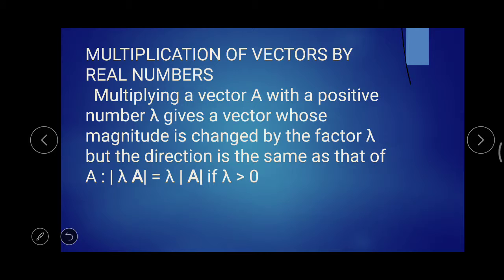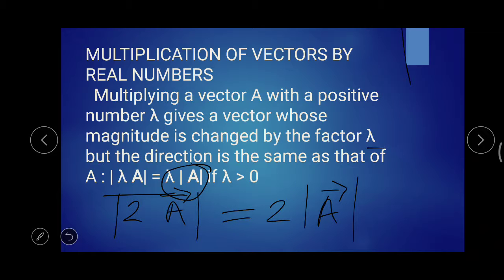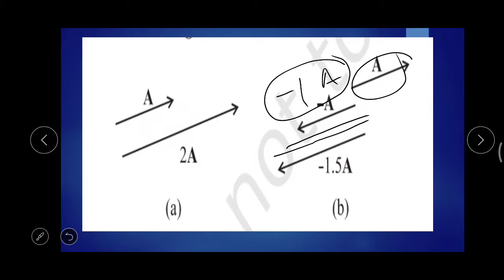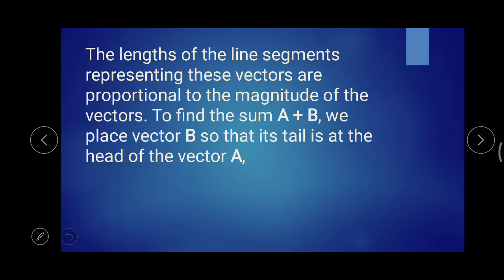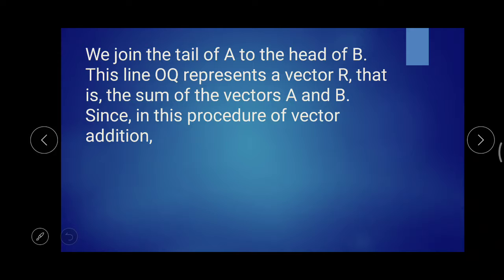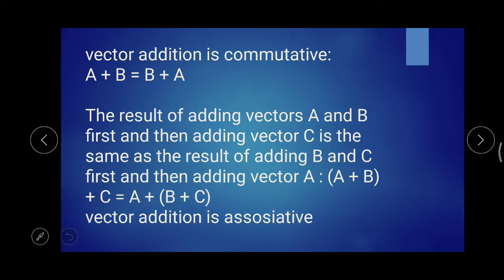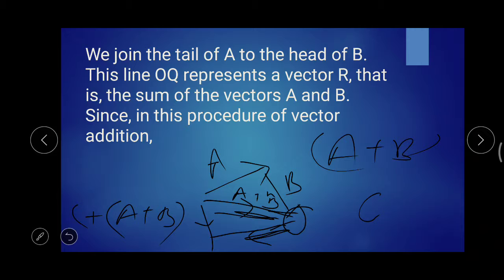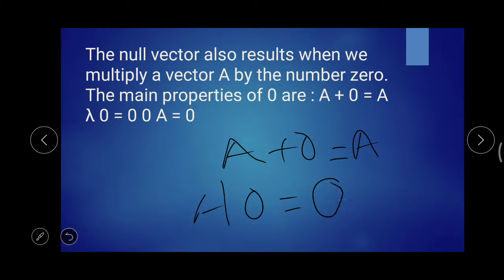Class XI Physics Chapter 4 cont. vector summation and it's properties